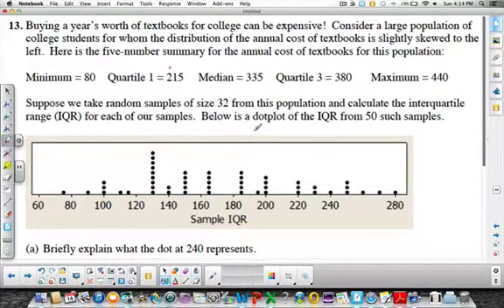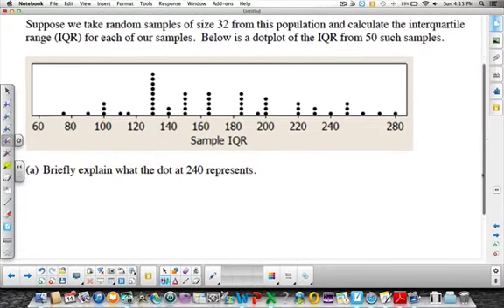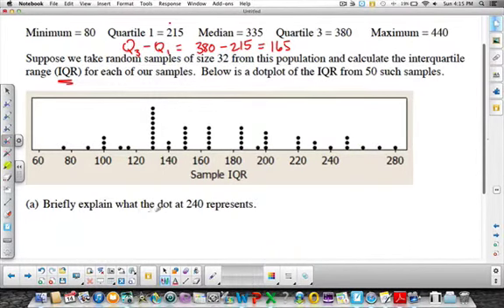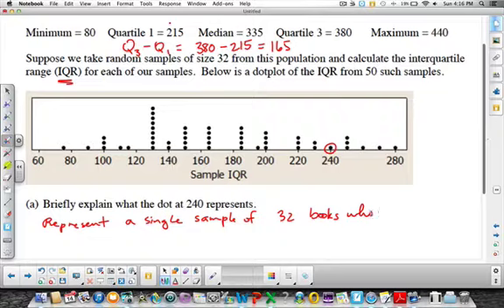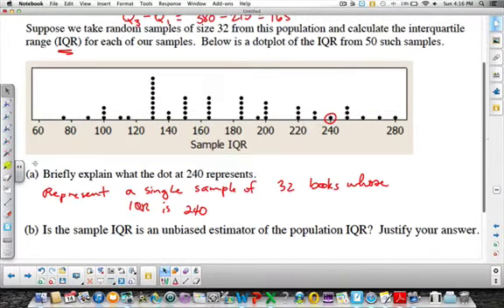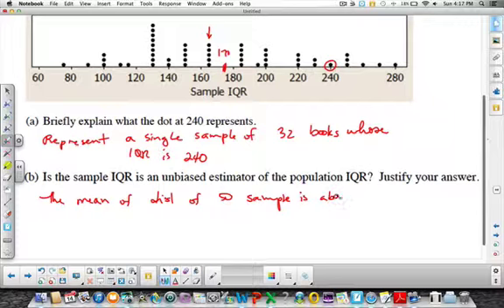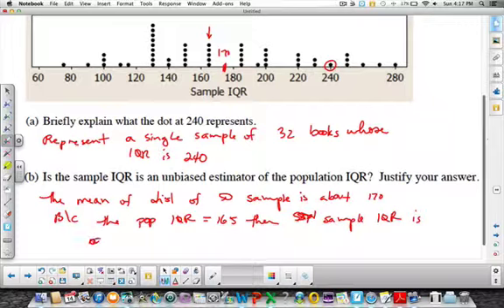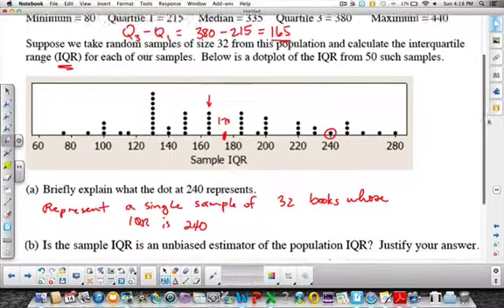ch7no13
chapter 7 number 13